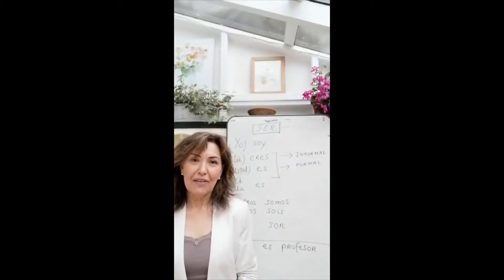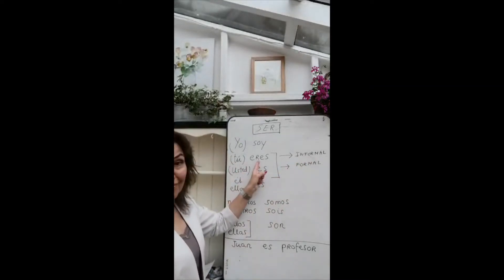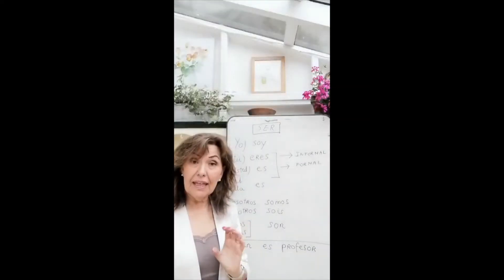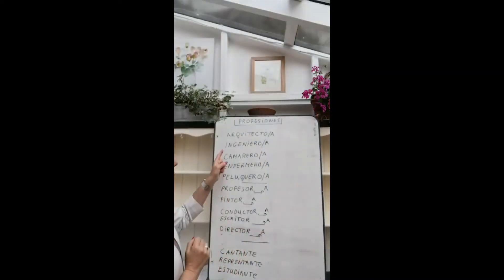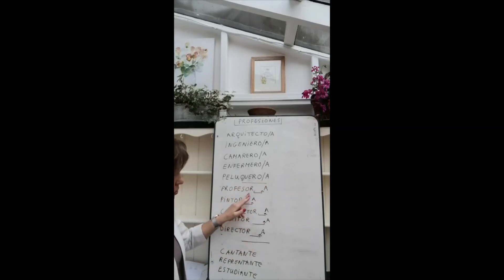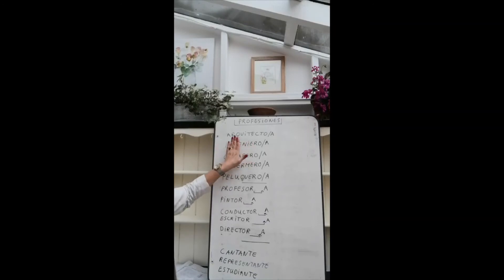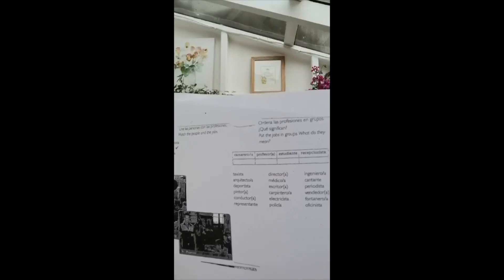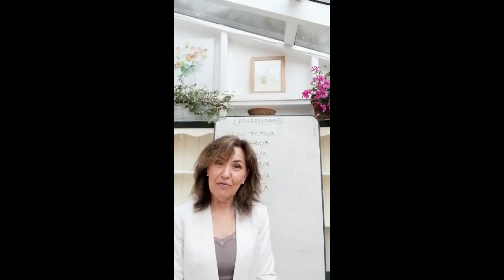Spanish Lesson 7 by Francesca Duffy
On behalf of Dublin & Dun Laoghaire ETB (DDLETB), I would like to welcome you to our Blanchardstown Adult Education Youtube Website. All tutors involved with the following presentations work for the DDLETB Blanchardstown Adult Education Service.
During the course of the video, individual tutors might express a personal opinion which may not reflect the view of DDLETB.
Before we begin, I would like to take this opportunity to remind you to wash your hands practice self-isolation where appropriate and observe the Government Covid-19 guidelines. Protect your families and your communities as we are all in this crisis together.